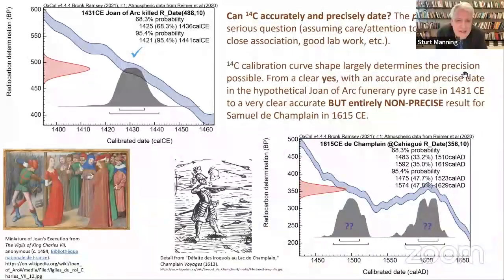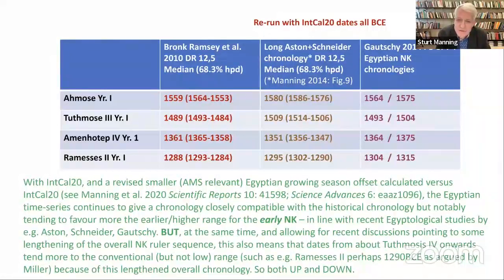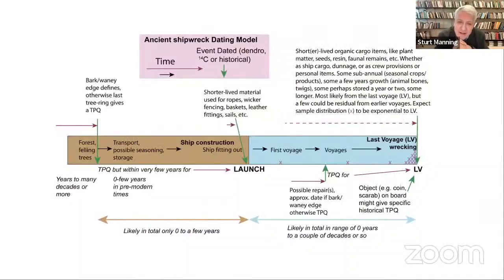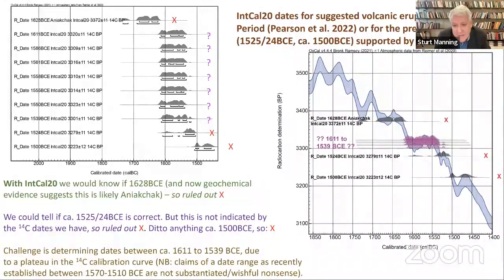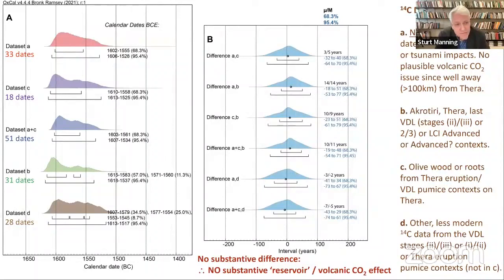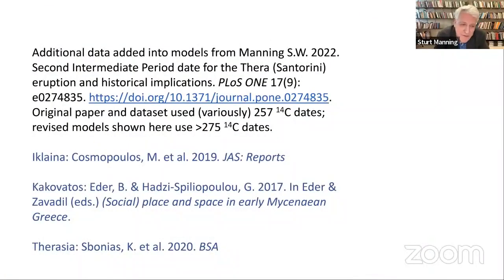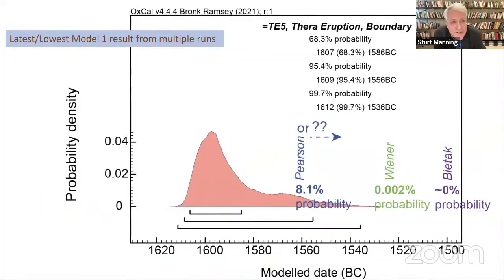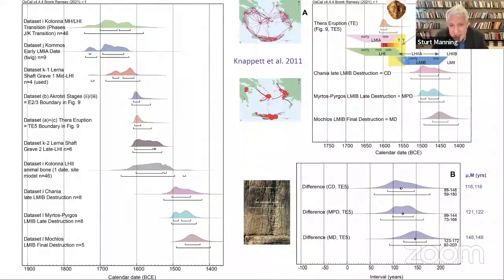Chronos · 2022-12-8 · Manning Sturt · Deconvolution in Aegean chronology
Manning Sturt · Deconvolution in Aegean chronology: radiocarbon, dated contexts, target events and history

The absolute chronology of Neopalatial Crete and the early Late Bronze Age Aegean – and in particular of the Late Minoan I A Theran Eruption on Santorini – is a pivotal point for the study of the entire eastern Mediterranean Bronze Age, while at the same time providing one of the most interesting (and intricate) case-studies for combined archaeological and high-precision radiocarbon dating.

Since the 1970s, the traditional, archaeology-based chronology has been questioned following the analysis of radiocarbon measurements from Thera and elsewhere in the eastern Mediterranean, while the recent publication of the new annual-resolution section of the calibration curve IntCal20 for the 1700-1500 BCE period has shown that remaining uncertainties affect the arguments for both the archeo-historically-based ‘Low’ chronology – with the eruption event in the last decades of the 16th century BCE, and the radiocarbon-based ‘High’ chronology, which sets the eruption event in the second half of the 17th century BCE. The present impasse in the debate illustrates how the construction of high-precision, combined archaeological-radiocarbon based chronologies can only be successful if it considers the inherent variability in both radiocarbon and archaeological data.

Multi-variate analysis, in this case the combination of Correspondence Analysis (CA)-based pottery seriation and 14C dating, represents a highly promising alternative. This is because of a fundamental problem that is inherent to the application of 14C-based dating methodologies, namely that, because of the strongly oscillating structure of the portion of the tree-ring calibration curve for the relevant period, regional/local differences in 14C absorption by samples depending on seasonality, latitude and altitude, and inter-laboratory differences, a multitude of different possible calibrated dates exists for each radiocarbon date. By contrast, by applying CA to carefully selected and well documented pottery assemblages from recent excavations on Crete, and then gradually expanding the area of study to the whole of the early LBA Aegean, it may be possible to achieve a new (relative but ordered) precise chronological framework, which would be independent from the oscillations in the calibration curve. The final step in CA-dating is to provide a relative sequence-scale with an absolute timescale, and this can be obtained by the 14C-dating of samples that have well-defined CA-positions.

Despite constantly growing interest from the scientific community, the combination of CA seriation and Radiocarbon dating is still in a pioneering phase. The aim of this workshop is to confront, discuss and explore this approach, as well as other possible integrated methods.

The following themes will be explored:

1) Radiocarbon dating and calibration studies.

2) Stratigraphy and chronological pottery seriation in Neopalatial Crete and the early Late Bronze Age Aegean, including inter-site/inter-regional differences.

3) Chronological interrelations between Neopalatial Crete, early Late Bronze Age Aegean and Egypt.

4) Multivariate analysis applications in archaeology, with a specific focus on Correspondence Analysis (CA) for chronological seriation.

5) Future perspectives for combined archaeological-high precision 14C studies on Aegean LBA chronology and beyond.